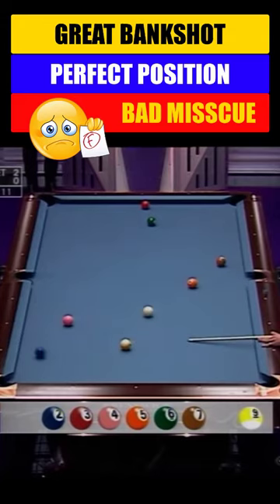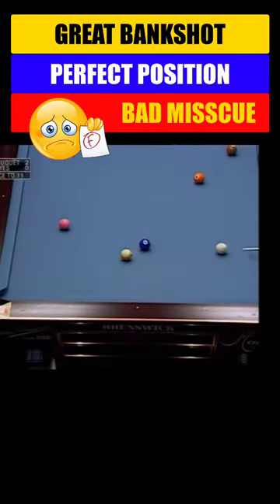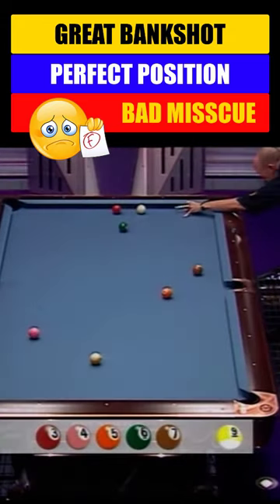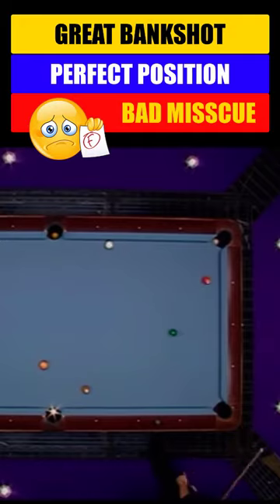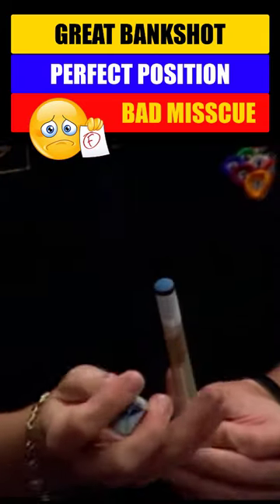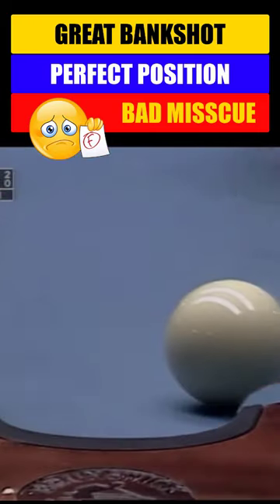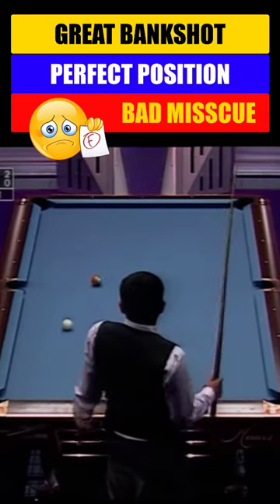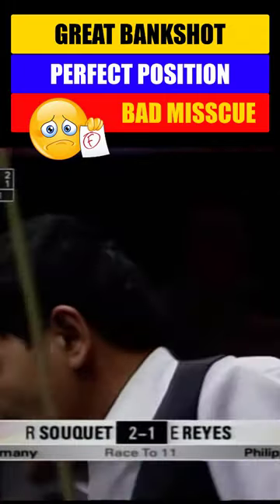Great Bankshot with Perfect Position but Bad Misscue | Ralf Souquet vs Efren Reyes WPC 1999